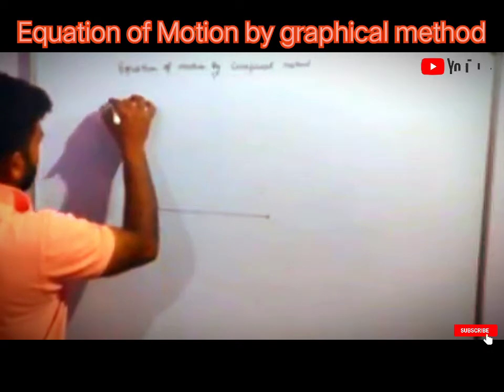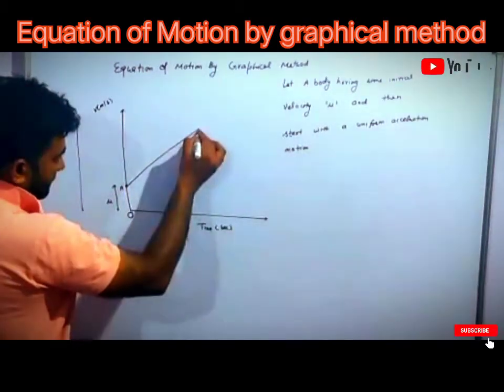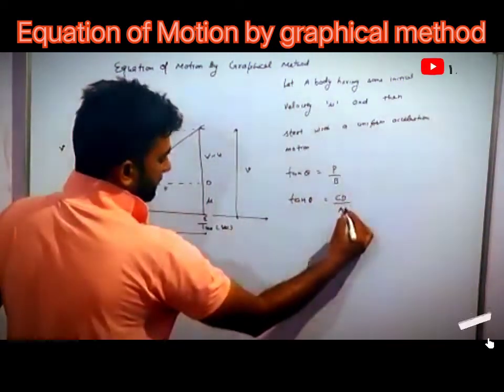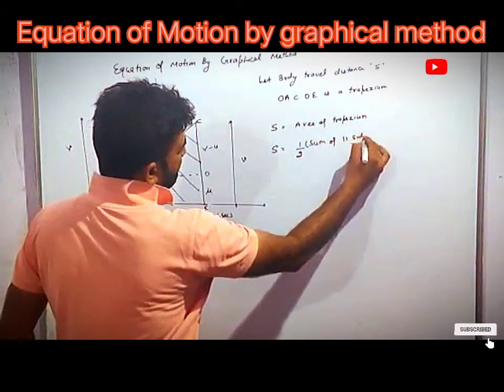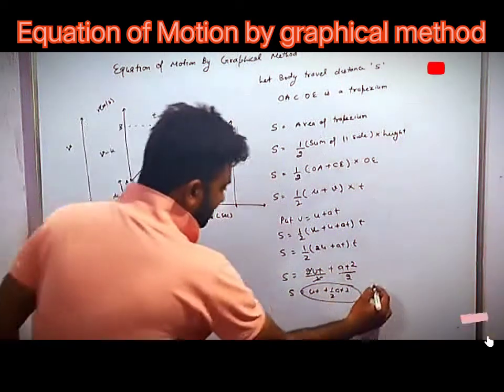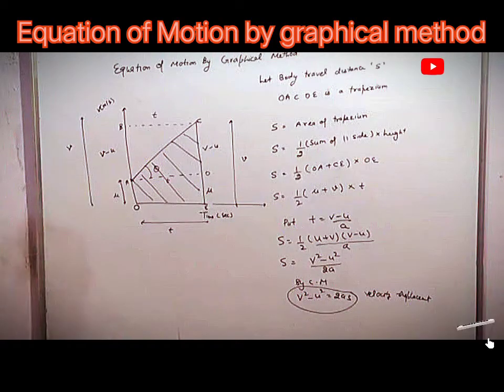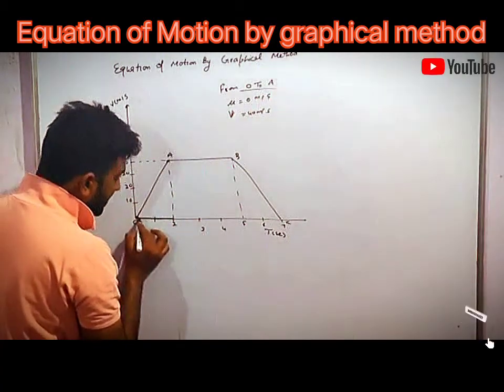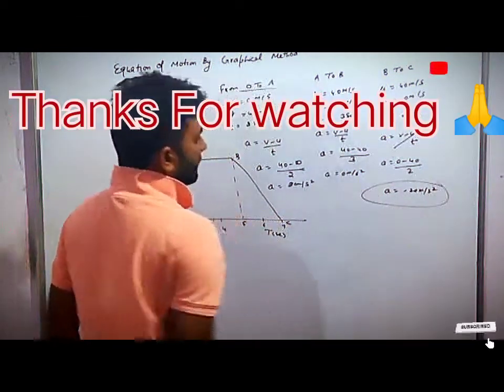GRAPHICAL NUMERICAL PROBLEM BY KD SIR